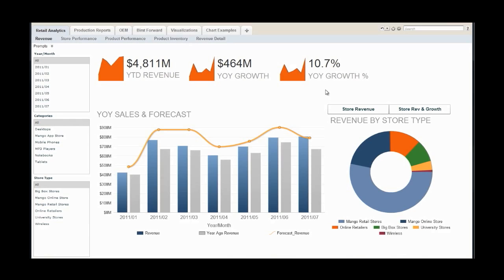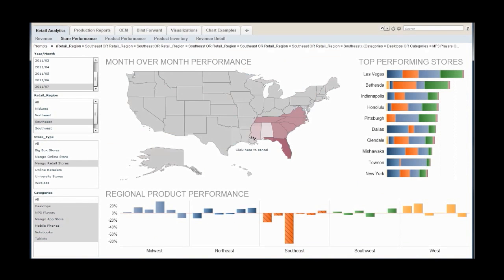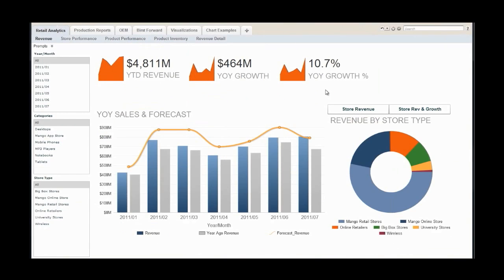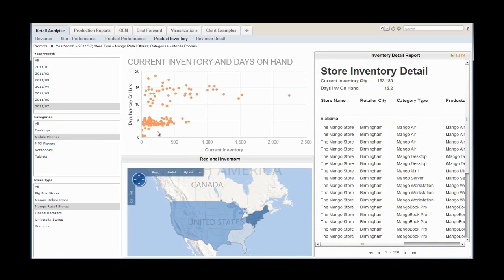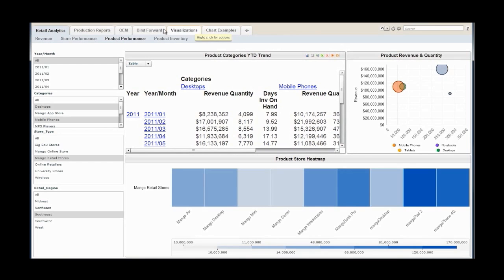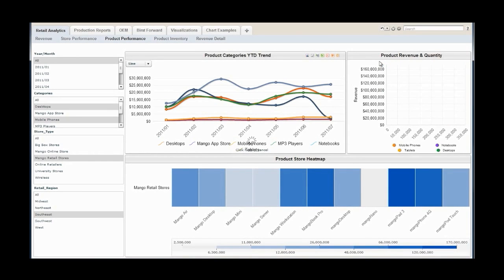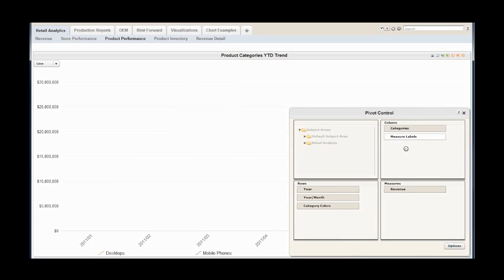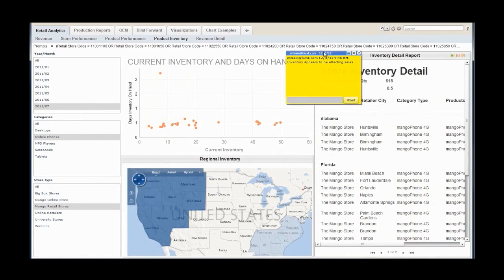FICO® Decision Management Platform: Visualizing Decision Data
DMP_VisualizingDecisionData